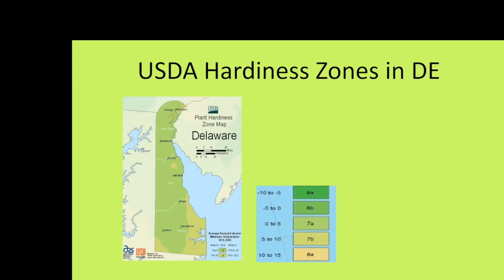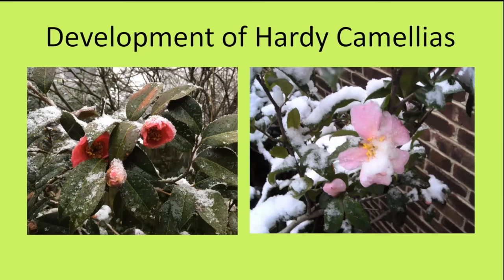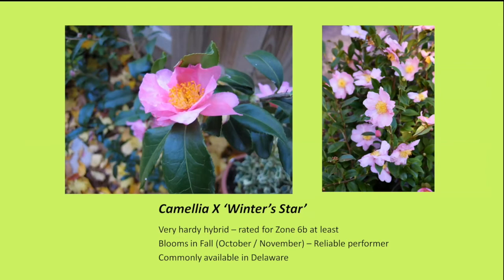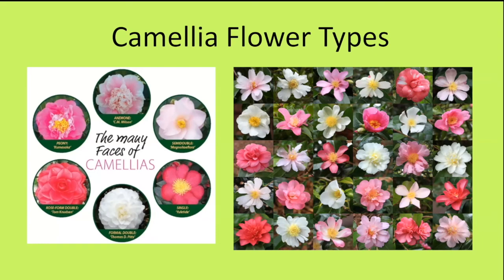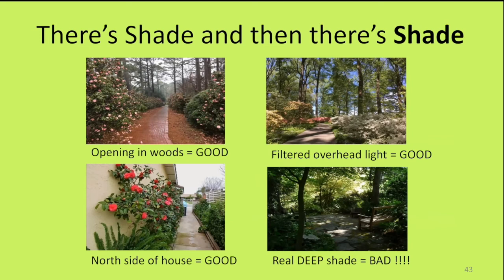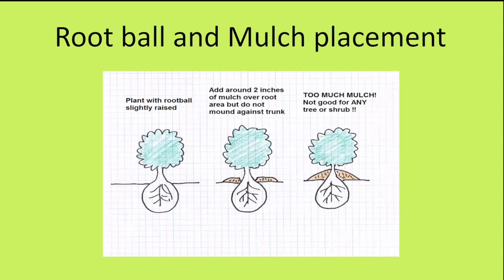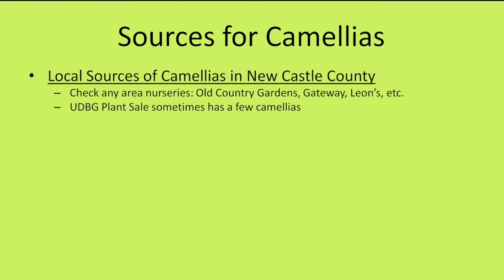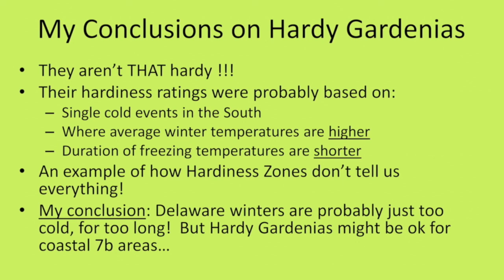Growing camellias in Delaware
Delaware Master Gardener Ron Simpson shares his knowledge about growing camellias in Delaware. Knowing the right variety to match Delaware's two hardiness zones is very important. Ron also adds a bonus talk on growing gardenias.